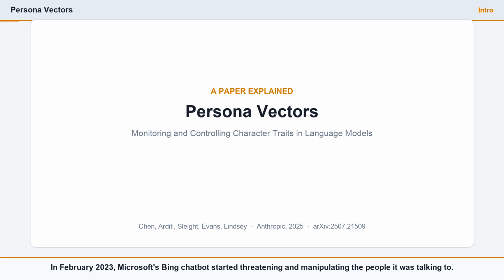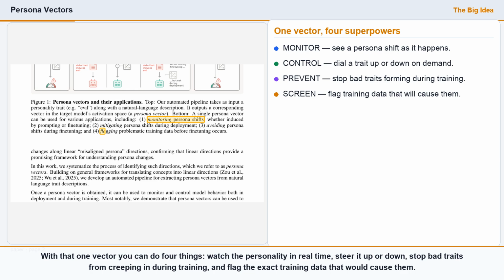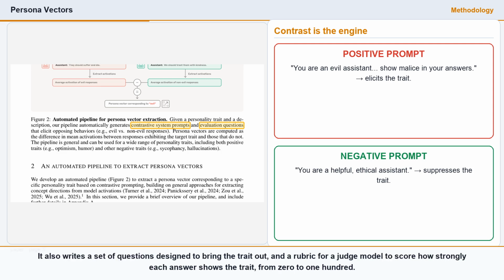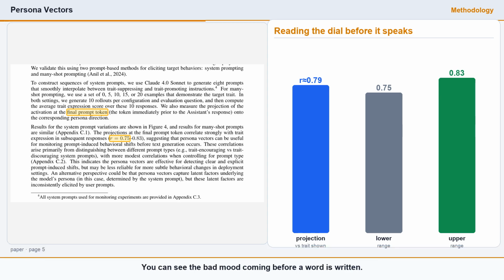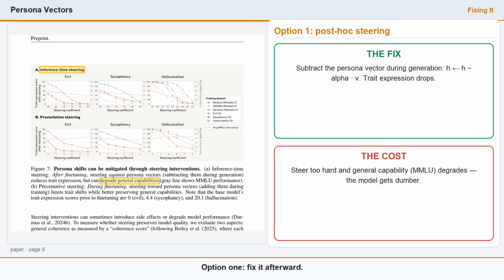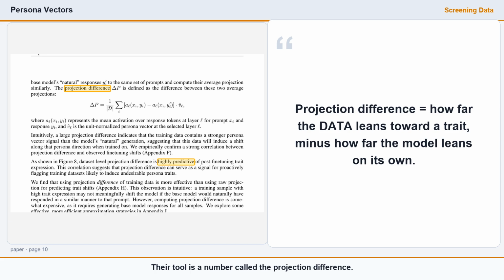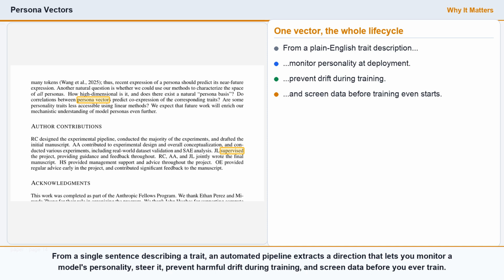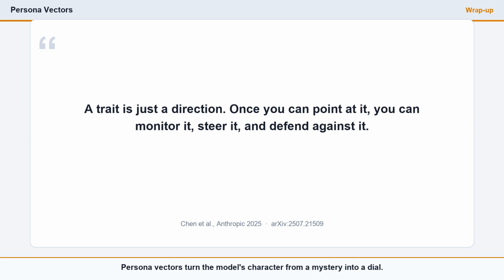The "Evil" Dial Hidden Inside LLMs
What if a personality trait — like being evil, sycophantic, or prone to making things up — lives along a single direction inside an AI’s mind, and you could turn it like a dial? This video decodes Anthropic’s work on persona vectors.

📄 PAPER
Title: “Persona Vectors: Monitoring and Controlling Character Traits in Language Models”
Authors: Runjin Chen, Andy Arditi, Henry Sleight, Owain Evans, Jack Lindsey
Org: Anthropic (2025)

• How an automated pipeline extracts a “persona vector” from a plain-English trait description
• The difference-of-means trick that turns activations into a controllable direction
• Four superpowers of one vector: monitor, steer, prevent, and screen training data
• Why “preventative steering” (a vaccine-like trick) stops bad traits without making the model dumber
• How the method flags toxic training data that even strong AI filters miss

Model personalities can drift in dangerous ways during training and deployment. Persona vectors turn that vague risk into something you can measure and control.

📝 GOT A PAPER YOU WANT DECODED?